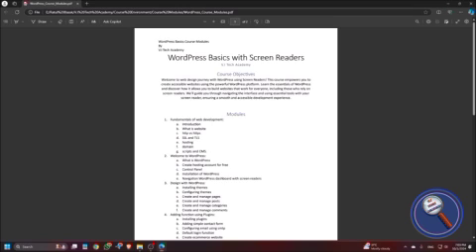How To Make Website Without Coding | WordPress Last Batch Of 2024 | Huge Discounts | Apply Now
Hi Guys,
Join us on this WordPress course exclusively for visually impaired and learn how to make website without any coding knowledge. In this course, you will learn the foundation of web development and master a popular website designing tool WordPress. This tool helps you to build any types of website within hours without any advance technical knowledge.